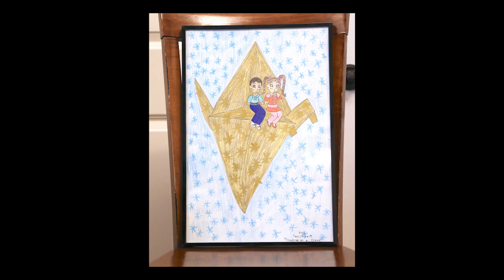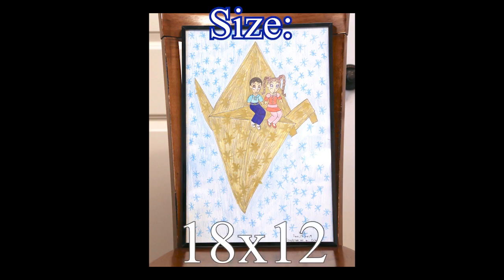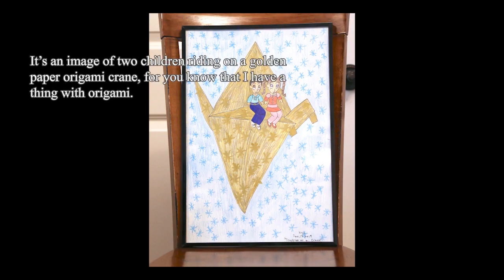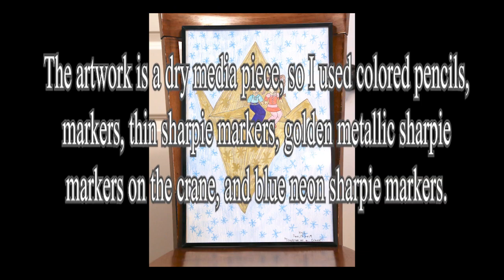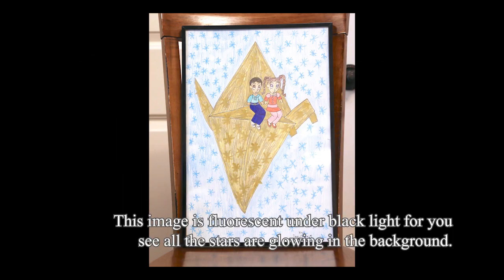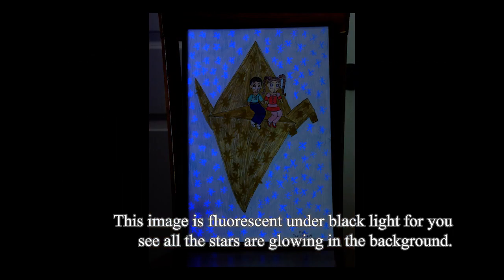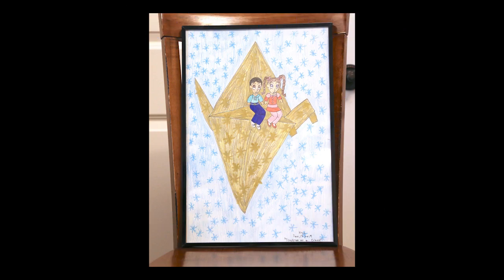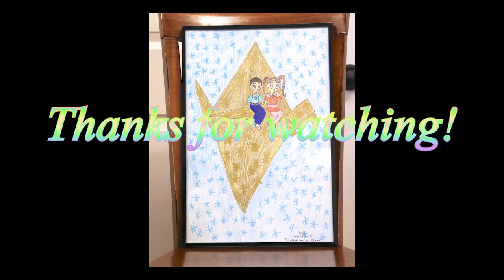At The Art Studios- Together on a Crane 👧🏾🧒🏾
Hi, I'm KJH, and I'm going to show you this image called Together on a Crane. The artwork was completed on Jan. 14, 2019, and the sizes is 18x12in. The cost is $75.00.